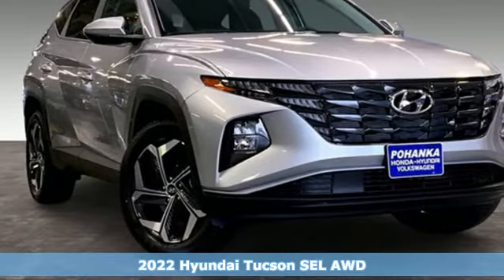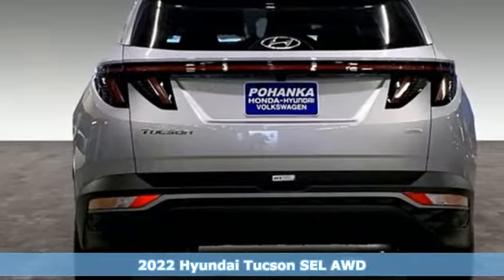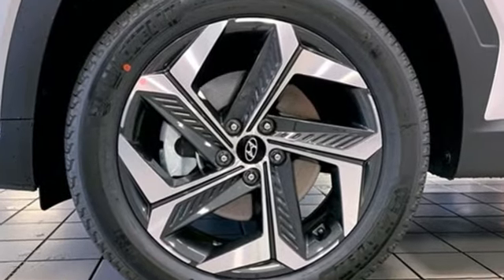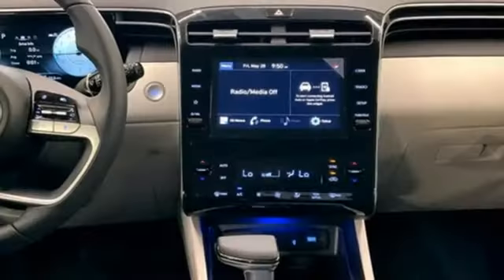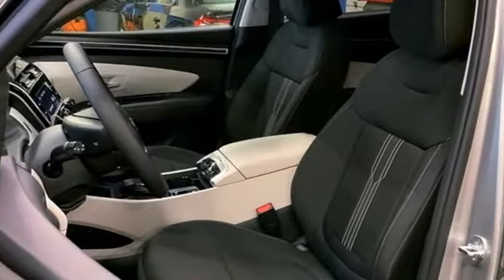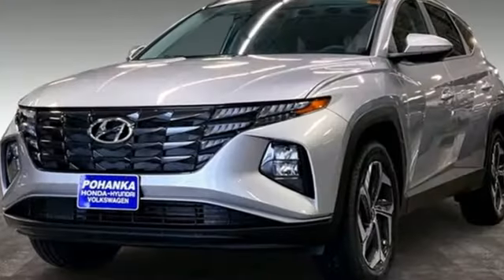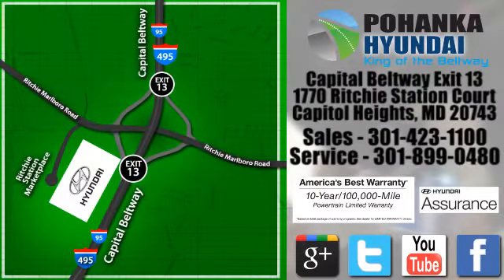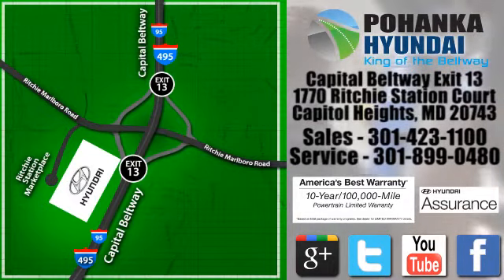New 2022 Hyundai Tucson Capitol Heights MD Washington-DC, MD FNH016550 - SOLD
Year: 2022
Make: Hyundai
Model: Tucson
Trim: SEL
Engine: 2.5L I4 DGI DOHC 16V LEV3-ULEV70 187hp
Transmission: 8-Speed Automatic with SHIFTRONIC
Color: Silver
Interior: Gray
Stock #: FNH016550
VIN: 5NMJFCAE6NH016550
Shimmering Silver 2022 Hyundai Tucson 2022 Hyundai Tucson SEL AWD 8-Speed Automatic with SHIFTRONIC AWD. 2.5L I4 DGI DOHC 16V LEV3-ULEV70 187hp

Address:
1770 Ritchie Station Court